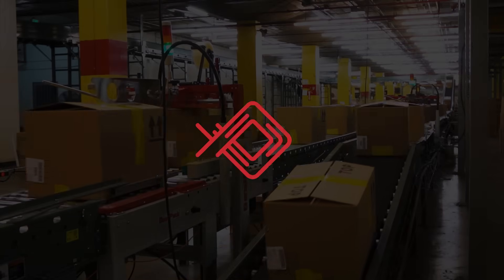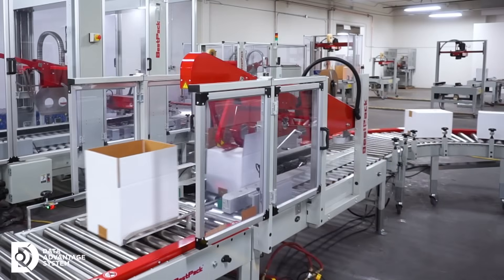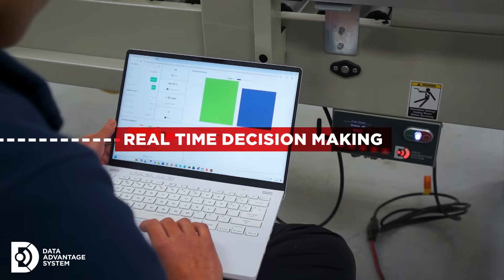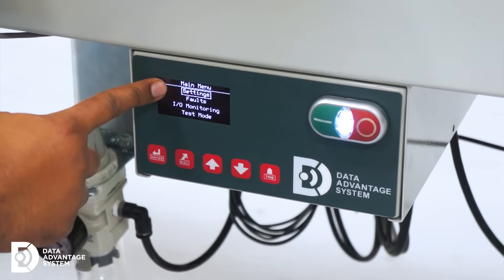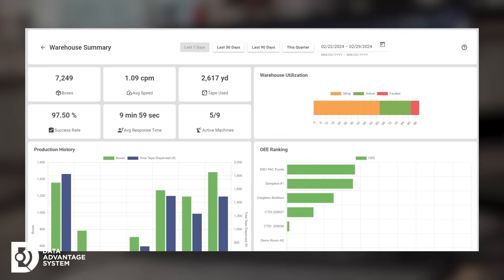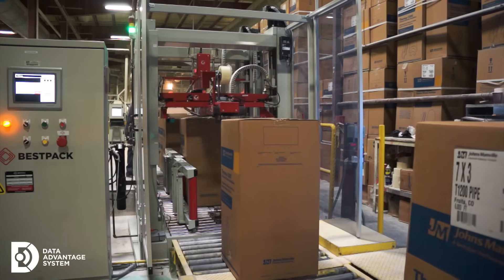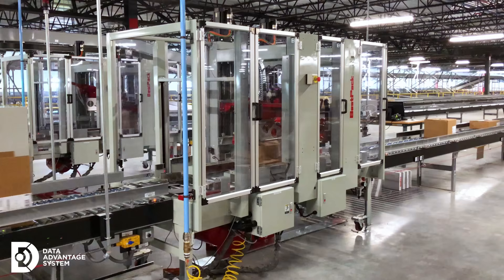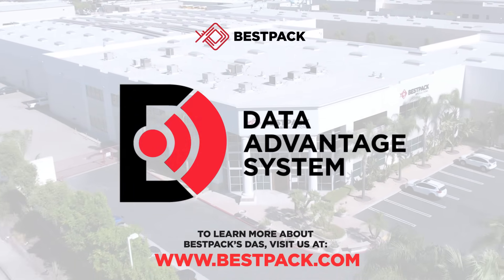DAS - Remove the Guesswork to Insight with our Data Advantage System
BestPack’s Data Advantage System (DAS) is your real-time window into packaging performance.

In today’s fast-paced manufacturing environment, every minute of downtime costs more than just production; it costs efficiency, output, and peace of mind. That’s where the Data Advantage System comes in.

DAS collects, analyzes, and visualizes data directly from your equipment to help you identify issues before they cause problems. With real-time monitoring, fault detection, and intelligent alerts, you can eliminate unplanned downtime and keep your packaging lines running at peak efficiency.

Track machine performance from anywhere with remote access, understand trends through intuitive dashboards, and make confident, data-driven decisions that improve throughput and reduce waste.

The DAS now comes standard on our AS & AQ models. It's also available for upgrade on several of our other models.

For more information about the DAS please